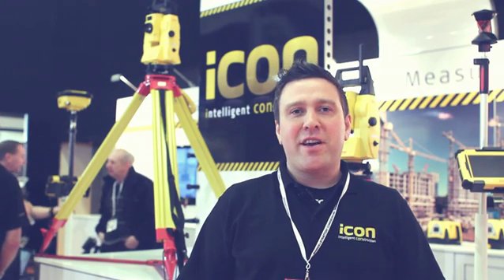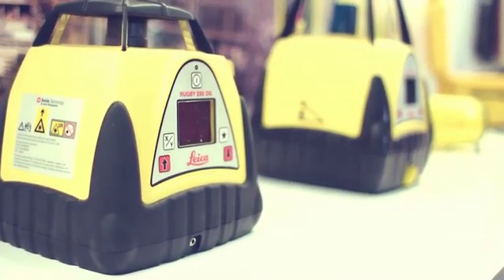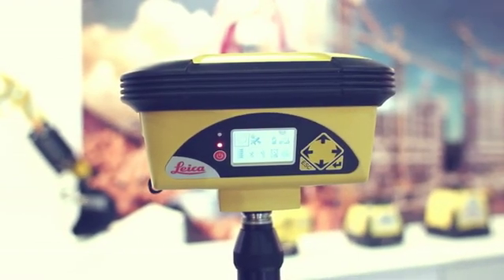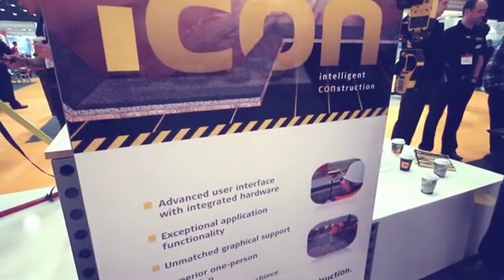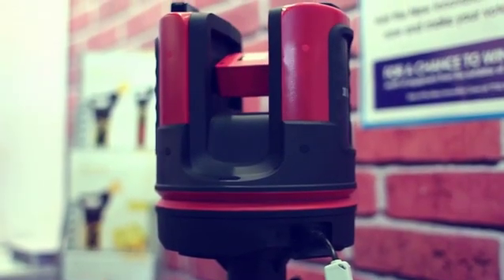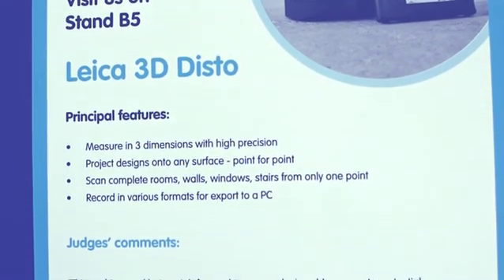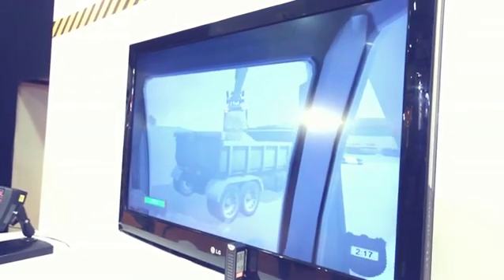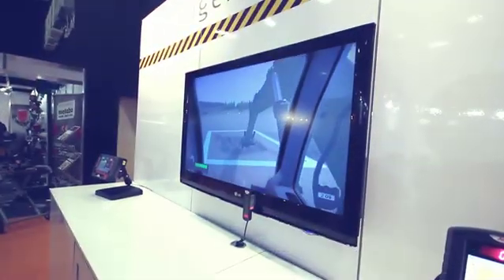Leica Geosystems UK - iCON launch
Leica Geosystems UK launch iCON - intelligent CONstruction at the Executive Hire Show 2012.  This video also demonstrates the Leica 3D Disto and Leica Power Digger Lite, the latest technology from Leica Geosystems.